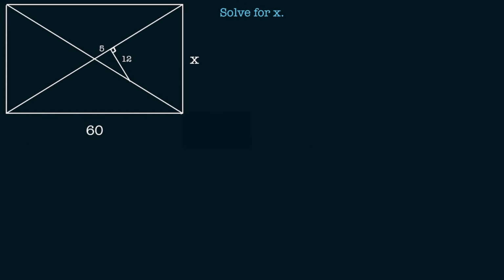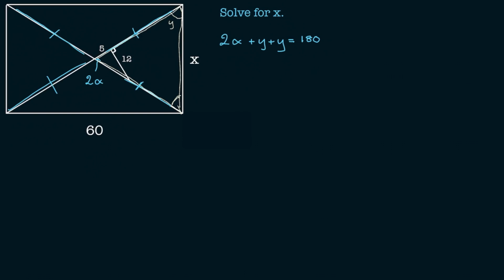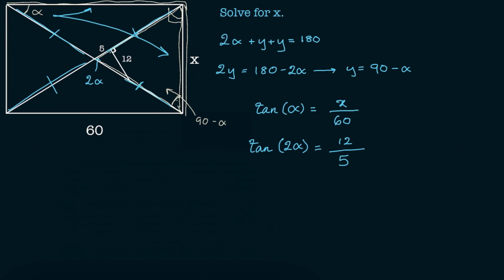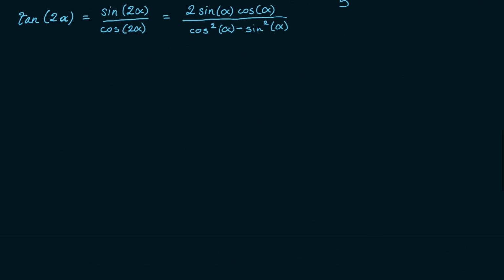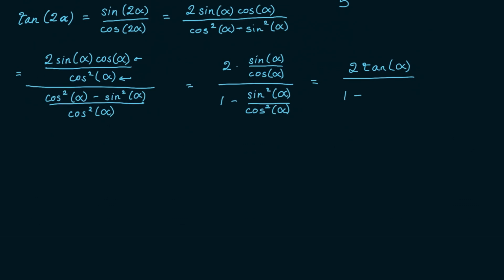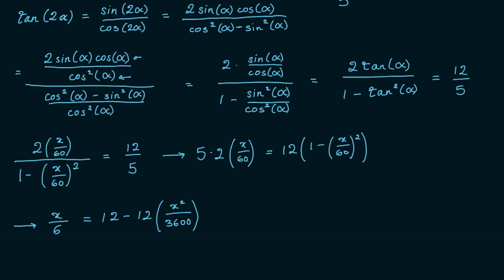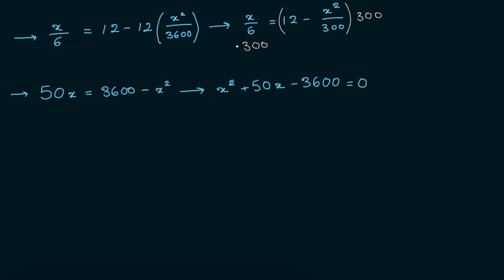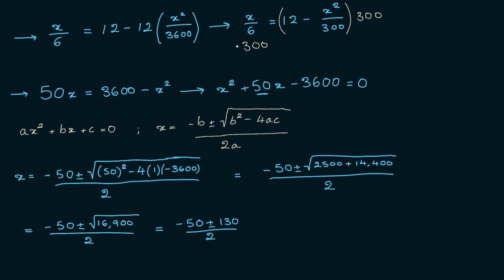Find the value of X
Pentagon-Math: Nice Geometric problem, involves trigonometry and quadratic formula.